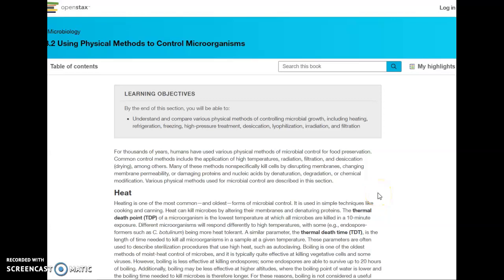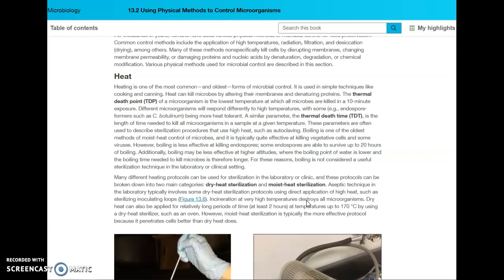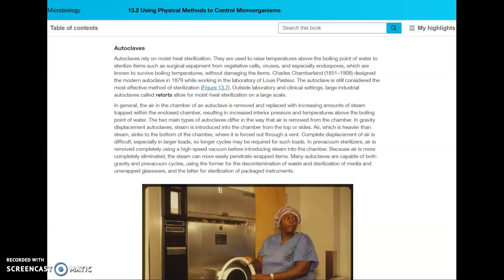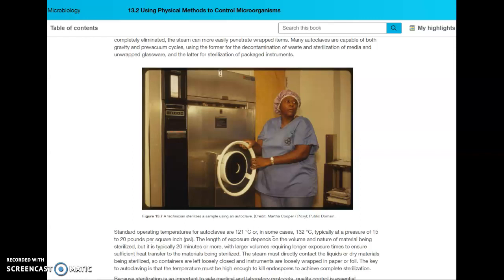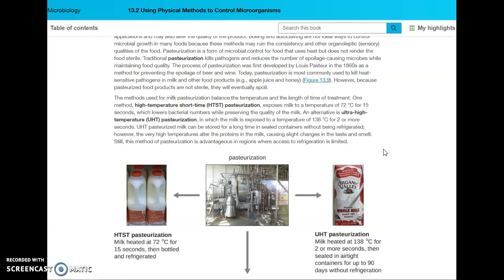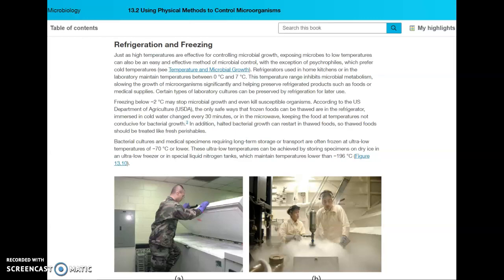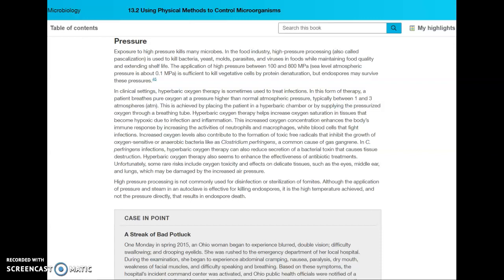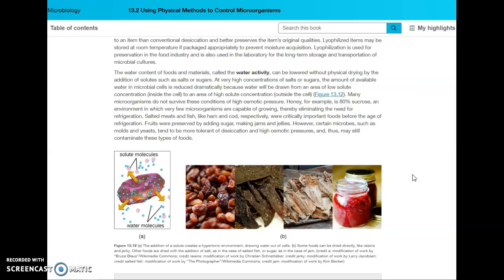BIOL 2094 Physical Methods of Microbial Control Lecture Part 1